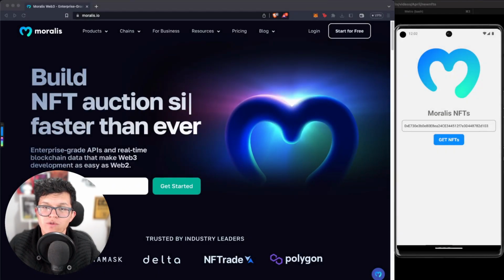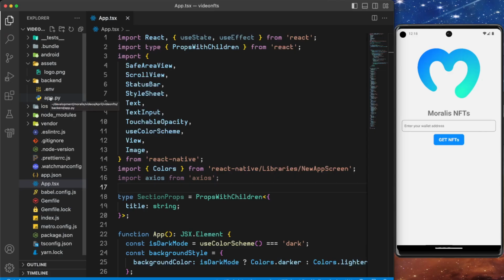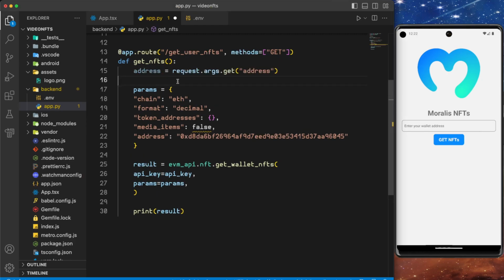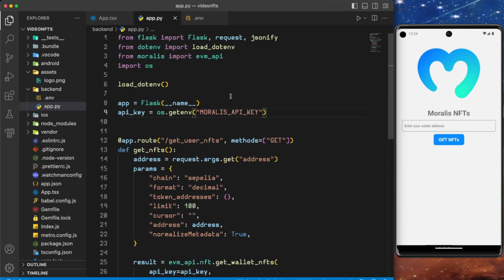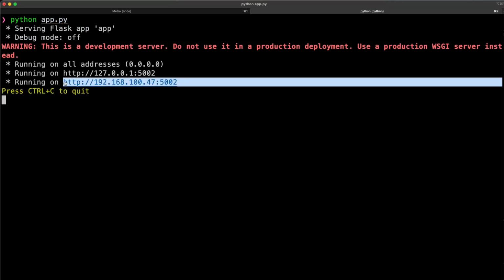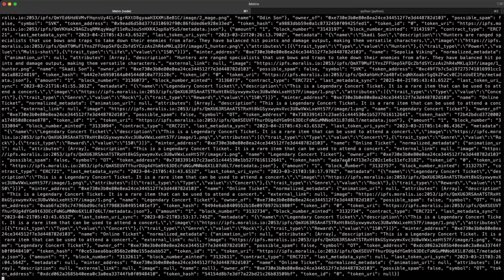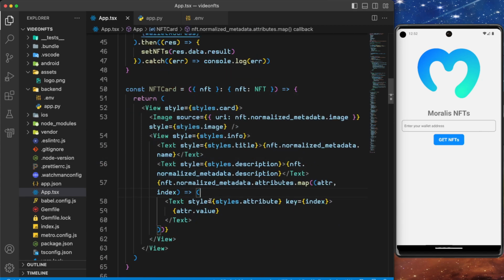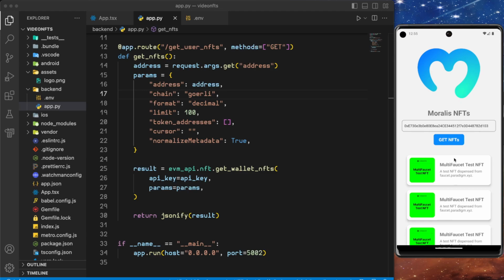Get Any Wallet NFTs with React Native | Moralis API | React Native & Python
Learn how to get any wallet nfts using react native and Moralis endpoints